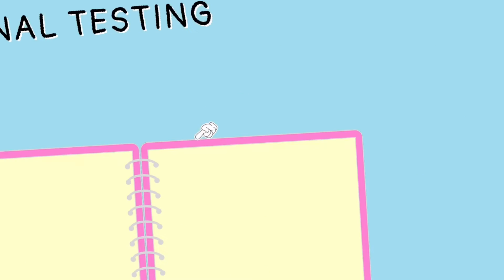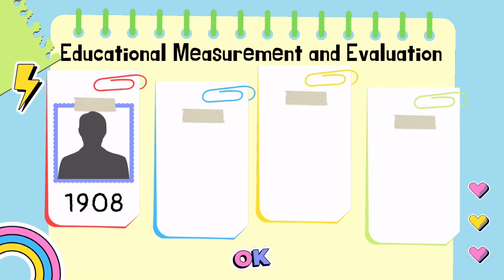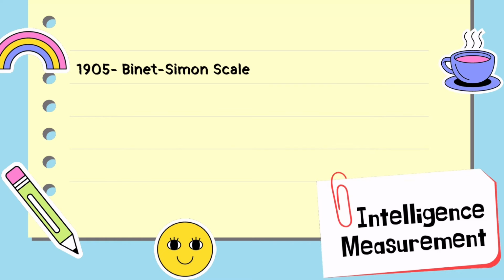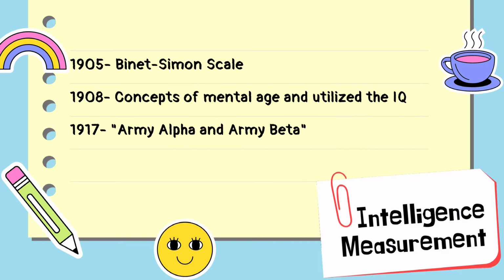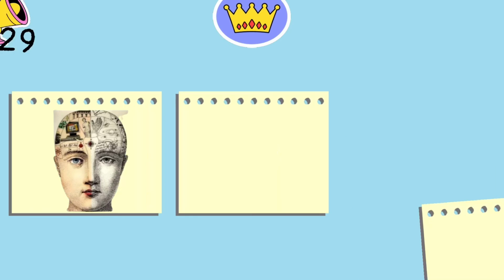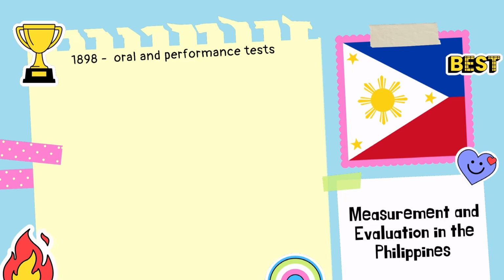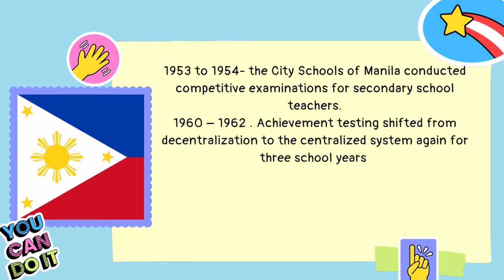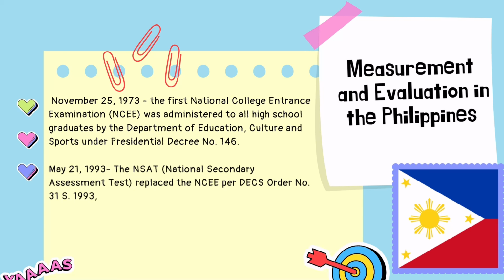UNIT I. HISTORICAL BACKGROUND OF TESTING